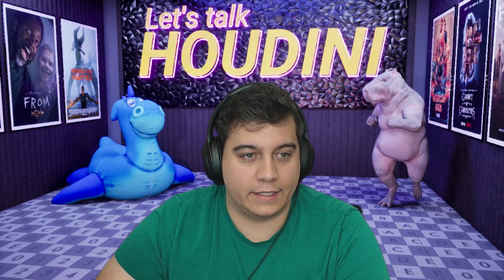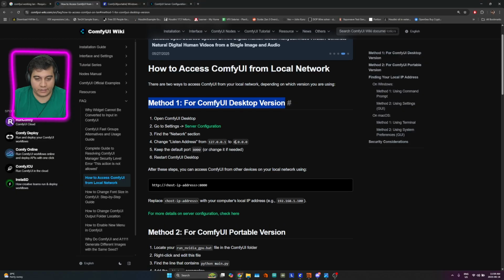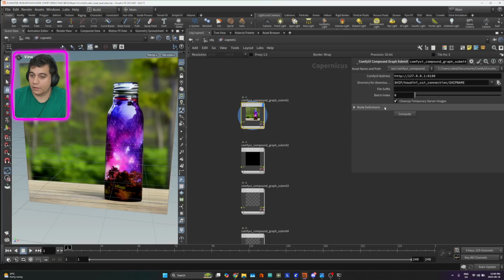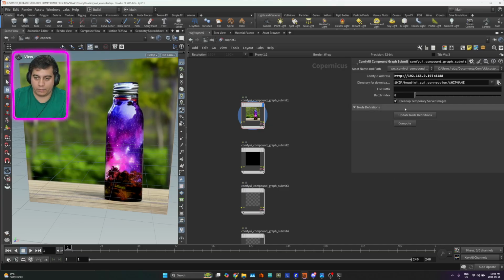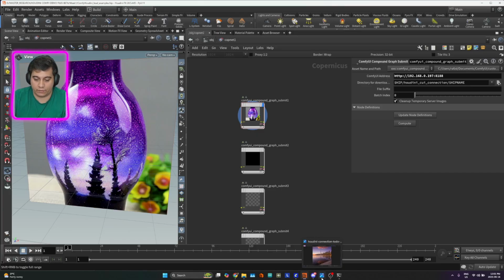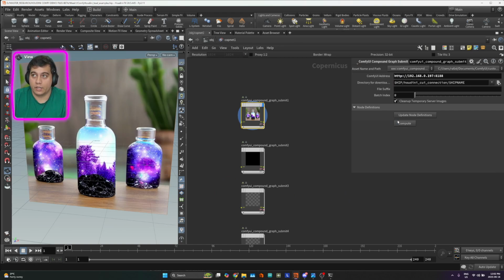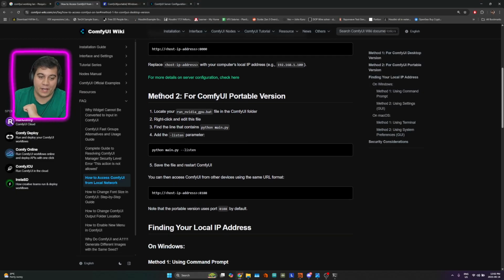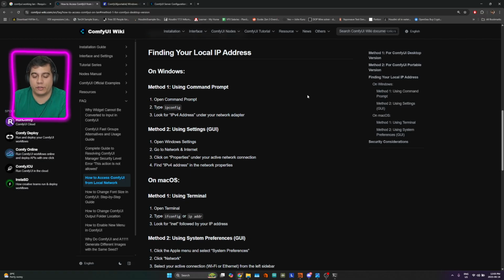Intro to Houdini ComfyUI Bridge part 6: Working with ComfyUI on a local network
In this video I show how to setup ComfyUI in order to make it accessible on your local network. This allows one computer to handle Houdini tasks and a second computer to handle ComfyUI tasks.